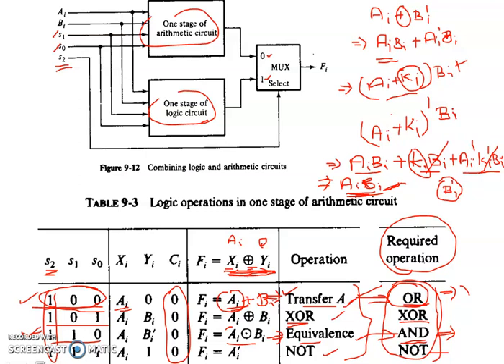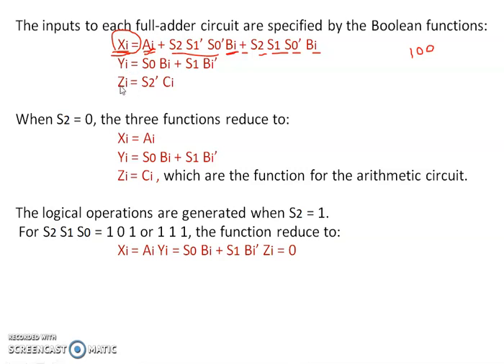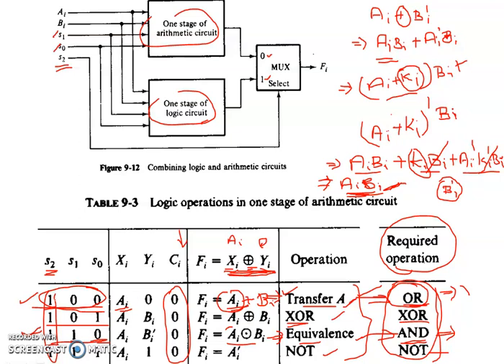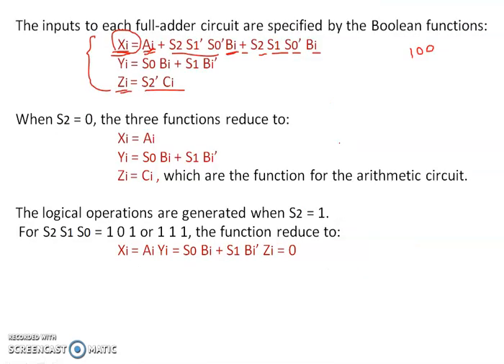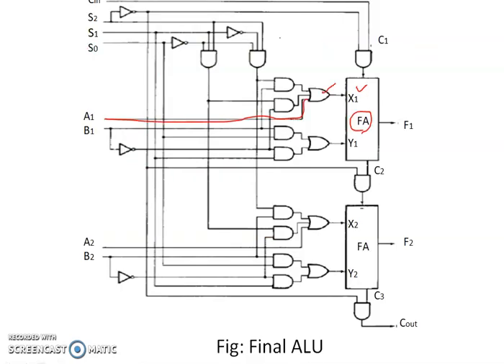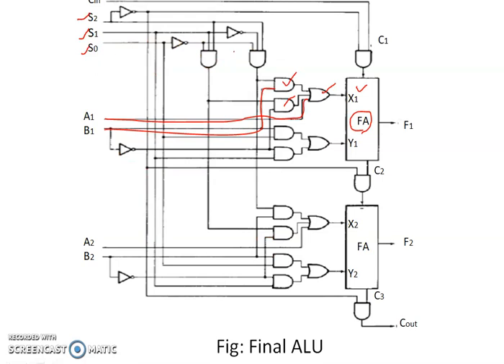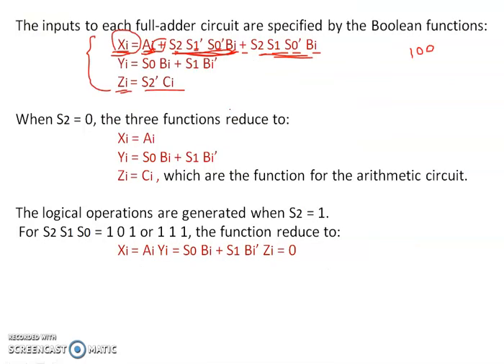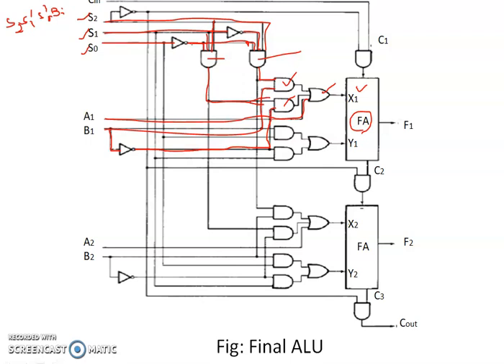ALU - Arithmetic & Logic Circuit Design_4